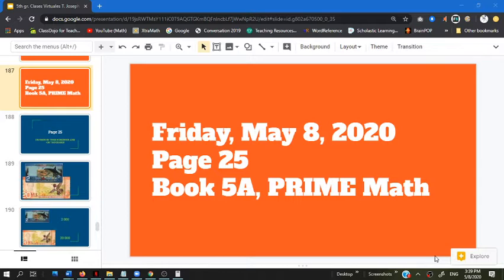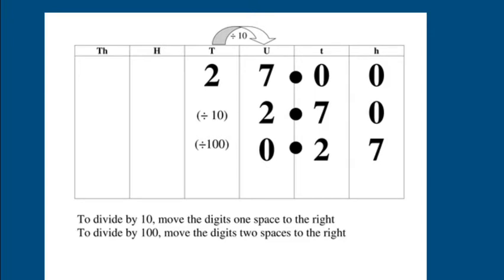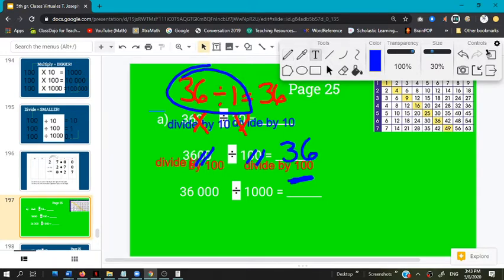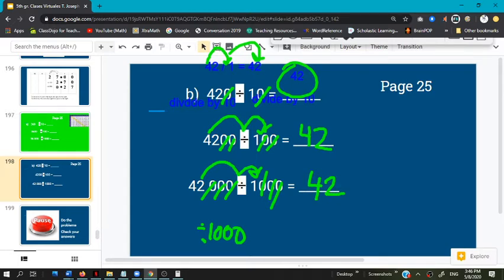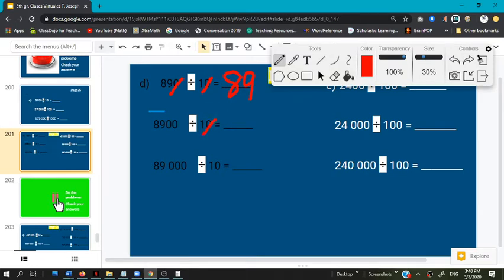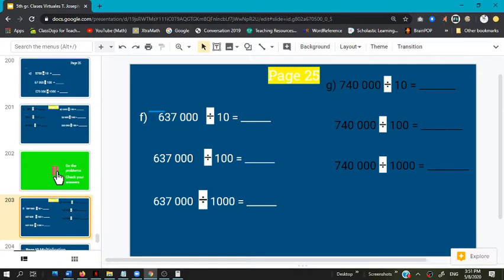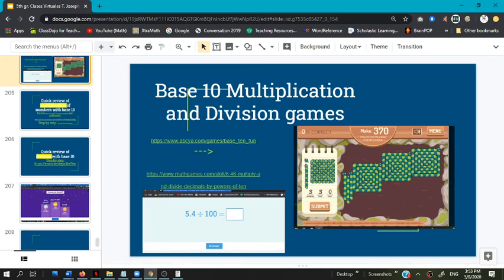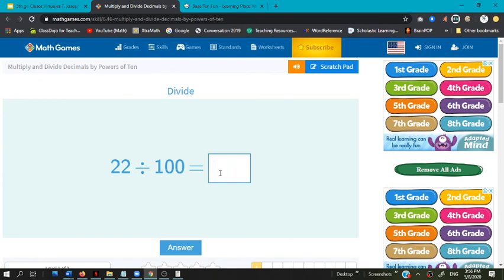5th Gr. Math, Division by base 10, Page 25, Book 5A, PRIME Math, Fri, May 8, 2020, Teacher Joseph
Rememebr
Multiply = BIGGER answer!
Divide = smaller answer!

Here are some links to the games that I mentioned in the video:

 Thanks! Teacher Joseph